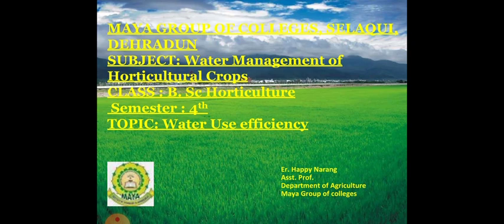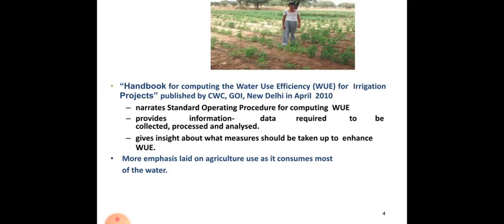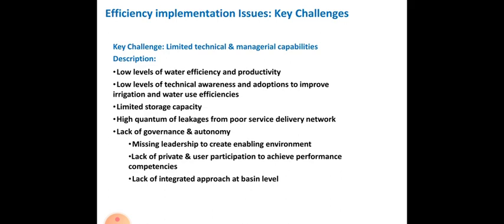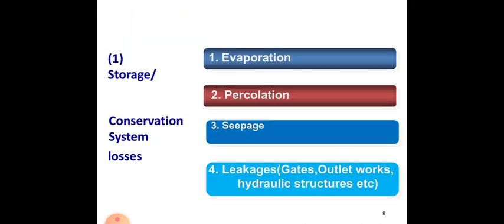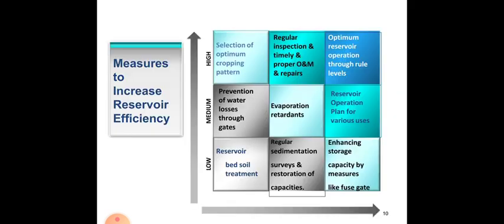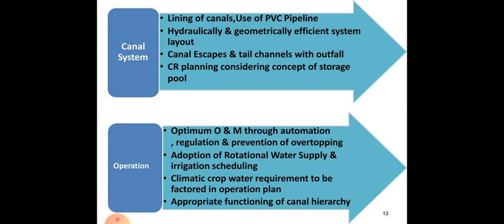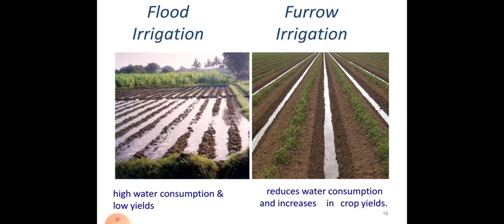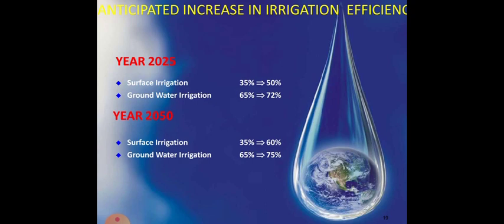Water Use Efficiency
B.sc Horticulture 4th semester, water management in Horticulture crops